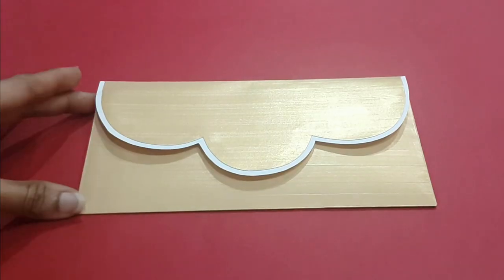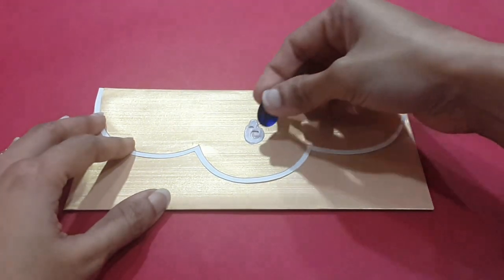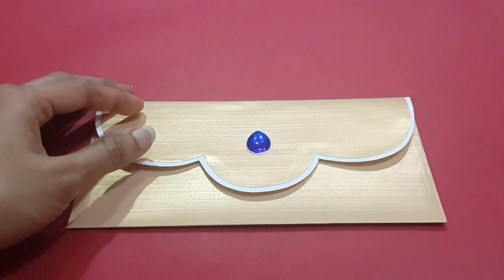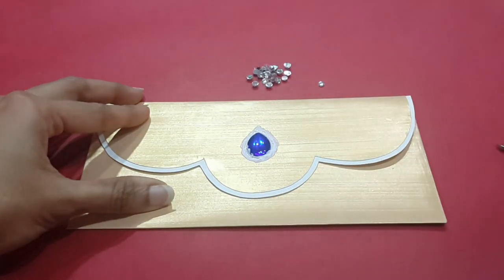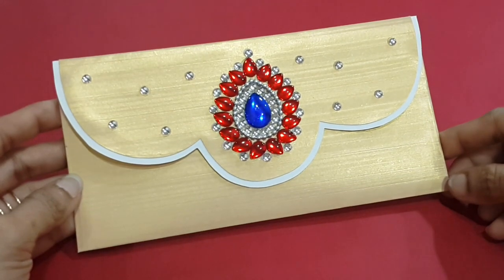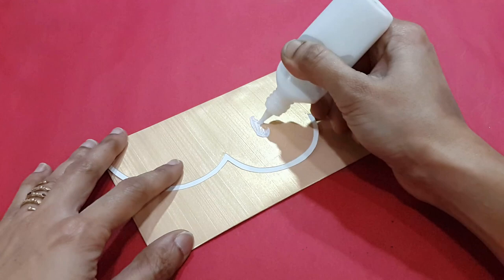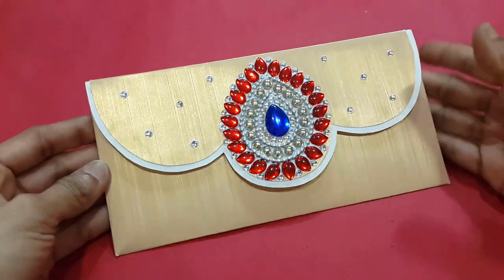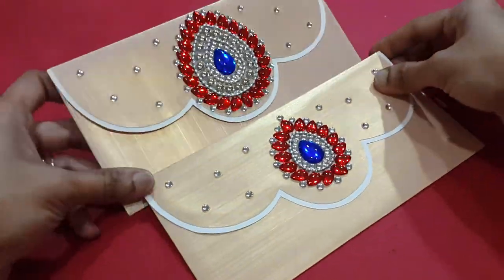Designer cash envelope pair (design 3)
Here is a video on making a designer envelope pair using kundan or decorative stones. The step by step procedure of decorating the metallic paper cash envelopes using kundans is shown in a detailed manner. These cash envelopes pair, also known as shagun envelopes, is specially designed to present on weddings, or special occassions when we are required to present both the bride and the bridegroom. The details of the materials required is given below. Also the video link for the designer cash envelope design 1 and design 2 is given below.

Materials required:-
1. Metallic paper cash envelopes.
2. Kundans or decorative stones.
3. Fabric glue.
4. Silver bead string.